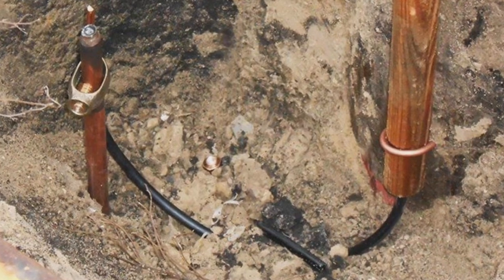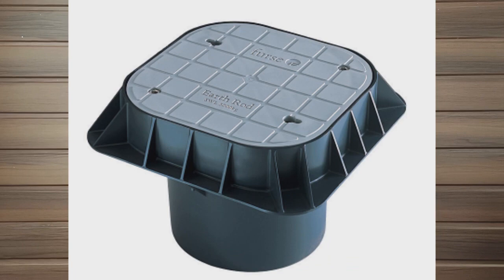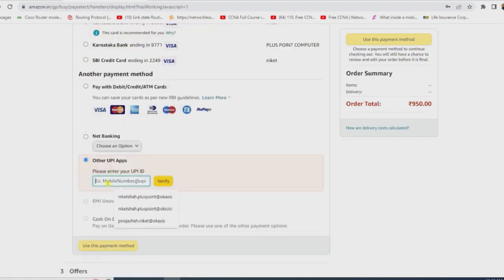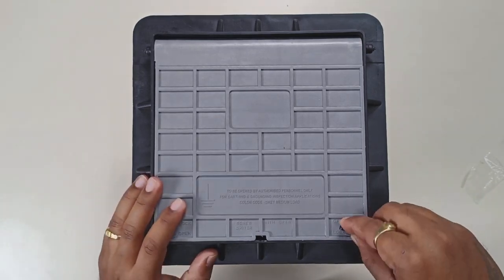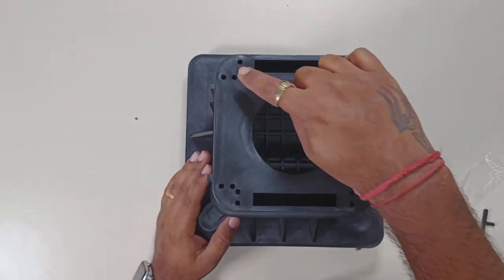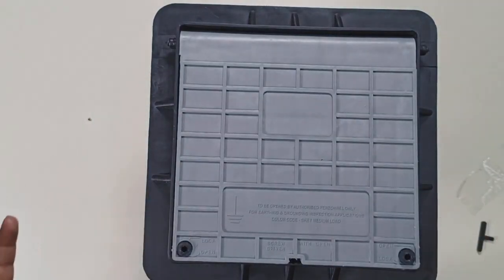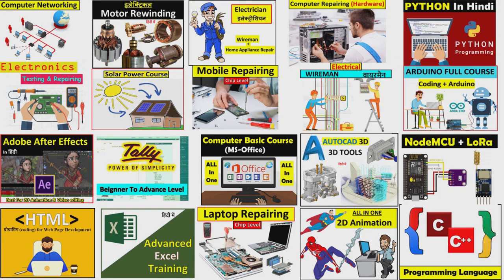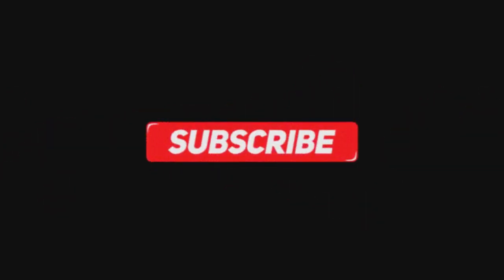What is Earth Inspection Housing? | where we can buy this Earth Inspection Housing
245 mm (L) 245 m (W) 195 mm (H)
9.50 Inch (L) 9.50 Inch (W) 7.8 Inch (H)
This PIEC Polymer Earth Housing Pit is Manufactured from heavy high-grade polypropylene for high strength & stress levels to absorb a medium load.
Stabilised against degradation by non-brittle and by sunlight to prevent cold weather damage.The light weight feature allow easy handling,storage and transporatation,thus increasing installation efficiency.
Termination area is increased by 100% due to simple locking of two units together,allowing deeper electrode connection to be made and reducing the effects from harmful voltage gradients..Confirms to IEC 62561-5